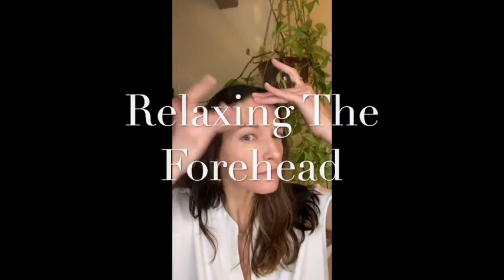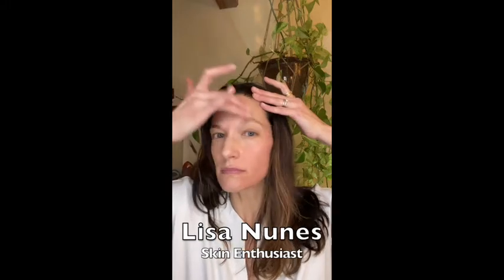Facial Massage Techniques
Don’t let your tension age you! Learn from @skinenthusiastlisa how to balance your face and relax the lines away.

We hold so much tension in our faces...are you clenching your jaw right now? Practice these 6 techniques as often as possible. Make it a ritual and a way to treat yourself ... Your skin, and mind, will thank you.